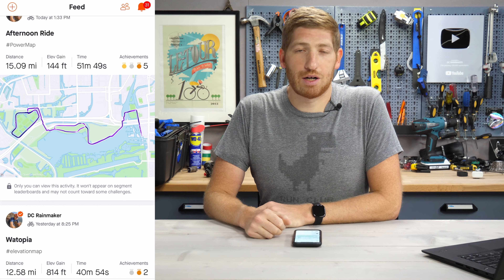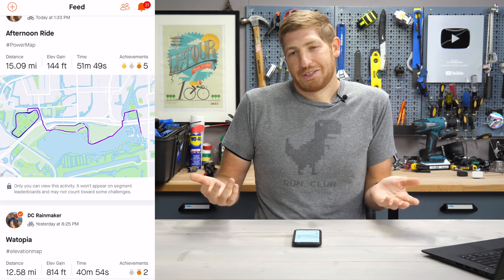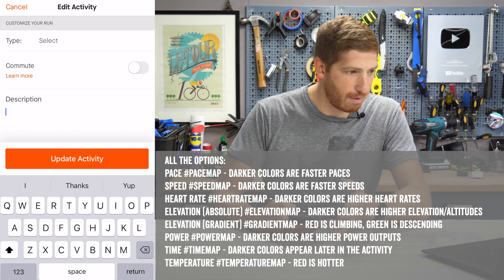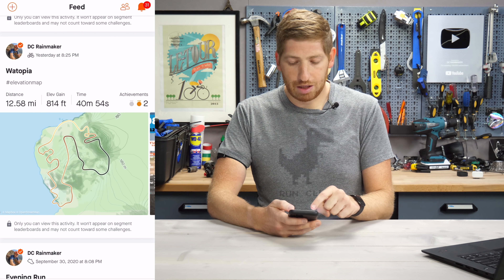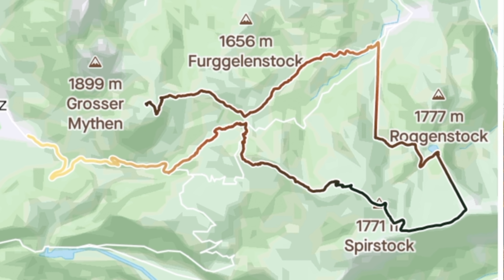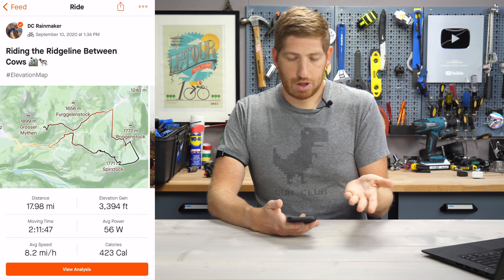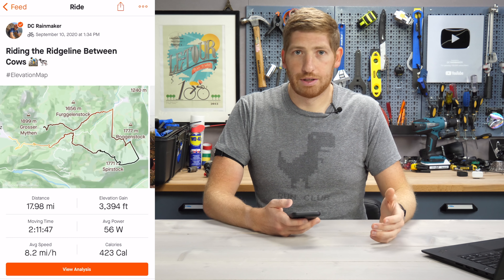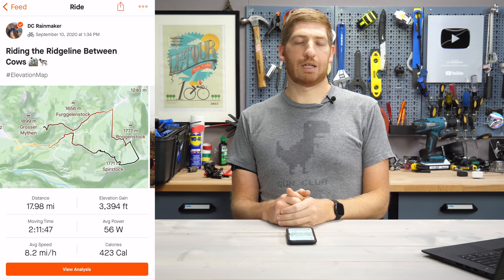Quick Tips: Strava's New StatMaps: How-to Guide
Here's a quick look at Strava's new Statmaps, which allow you to quickly add hashtags to create overlays atop maps within your Strava feed.

All the official tags are listed here:

Pace PaceMap - Darker colors are faster paces
Speed SpeedMap - Darker colors are faster speeds
Heart Rate HeartrateMap - Darker colors are higher heart rates
Elevation (Absolute) ElevationMap - Darker colors are higher elevation/altitudes
Elevation (Gradient) GradientMap - Red is climbing, Green is descending
Power PowerMap - Darker colors are higher power outputs
Time TimeMap - Darker colors appear later in the activity
Temperature TemperatureMap - Red is hotter